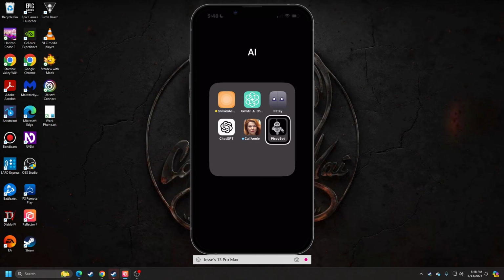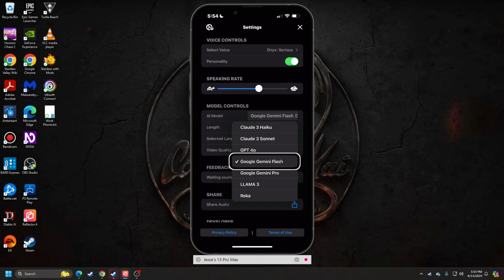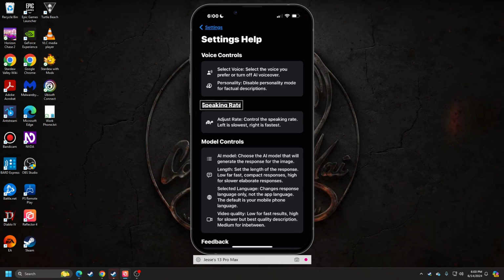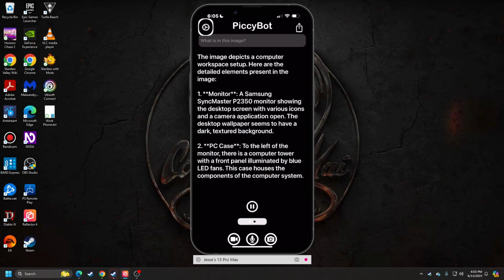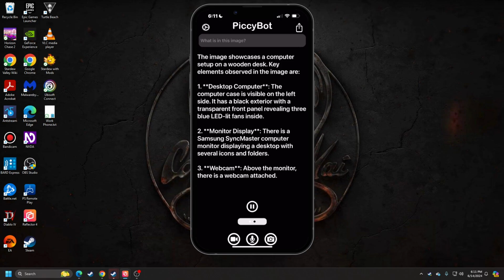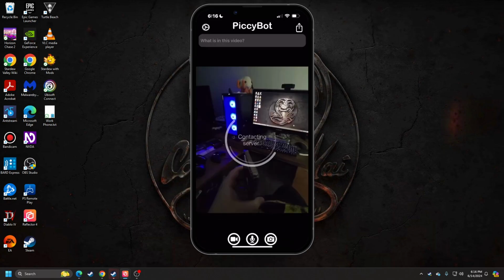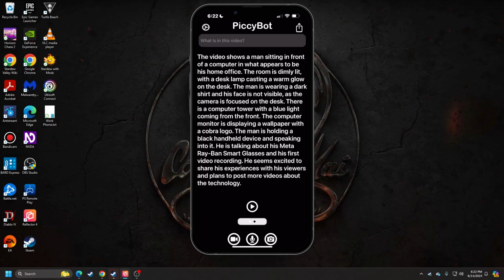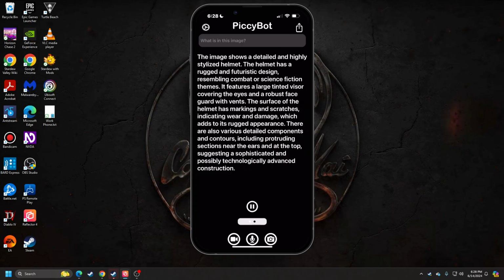IOS Accessible App Spotlight - PiccyBot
PiccyBot is another visual assistant AI app, that has some unique features.  You can describe pictures from your camera or camera roll, but you can also take or import videos, and have them described too.  The app also allows the user to choose between different AI engines like GPT, Gemini, or several others.

NOTE:  I was provided a code for a life-time subscription to the app ($20 value) for my honest coverage of this app.